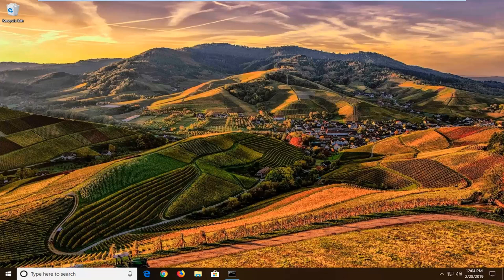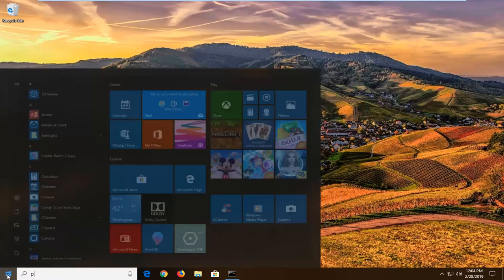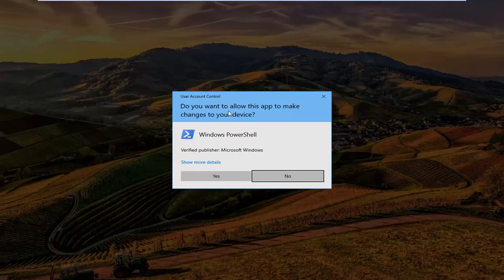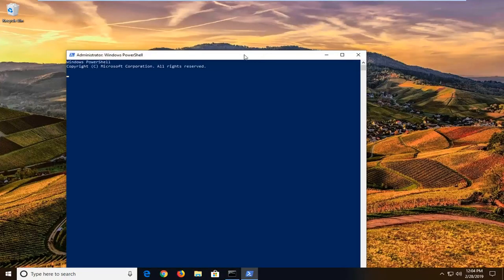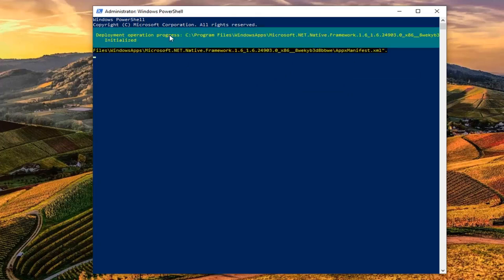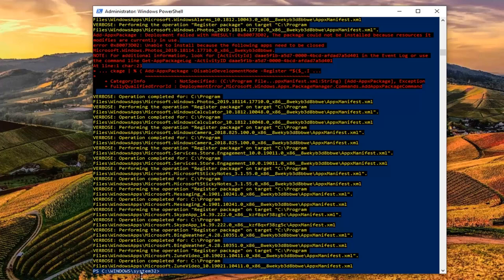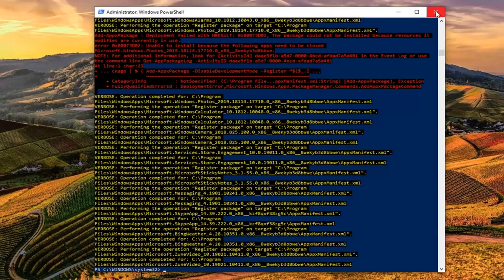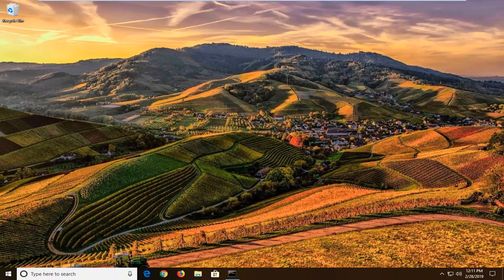How to Fix Action Center Notifications Not Working in Windows 10 [Tutorial]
Powershell Command:

Get-AppxPackage | % { Add-AppxPackage -DisableDevelopmentMode -Register “$($_.InstallLocation)\AppxManifest.xml” -verbose }

The Action Center function of Windows 10 may be familiar to Windows Phone users. It stores notifications of all important events such as updates, maintenance and security alerts in a single location. Some users reported that after the upgrade to Windows 10 “October 2018 Update”, version 1809, they did not have notifications in the Action Center. Here is a quick solution.